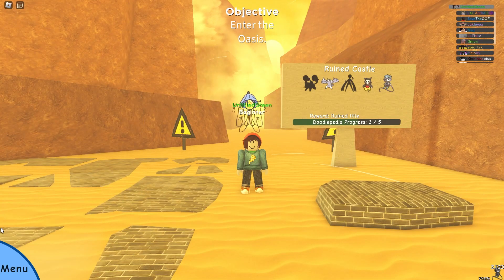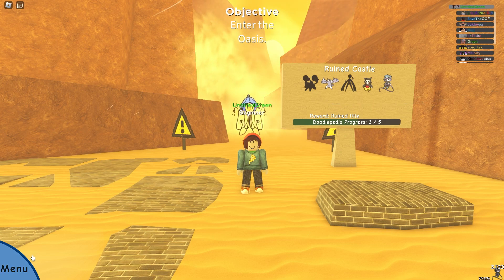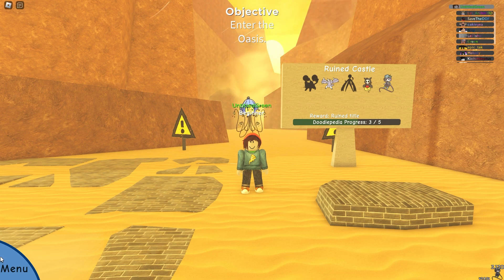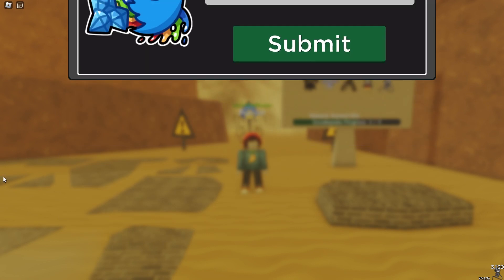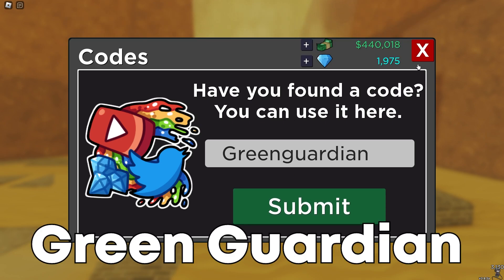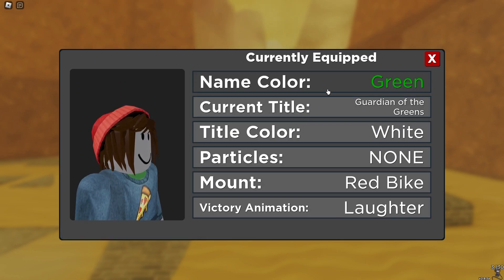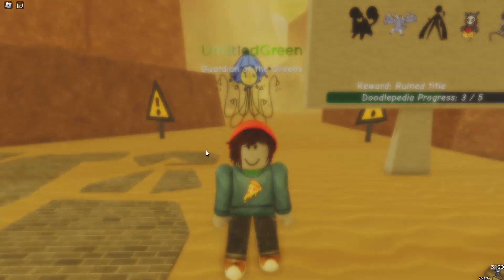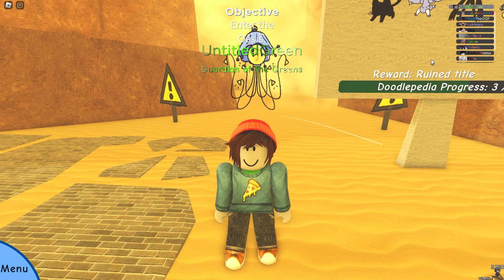I GOT A TITLE AND COLOUR TO THE GAME!!!! | DOODLE WORLD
WHEN SKIN?